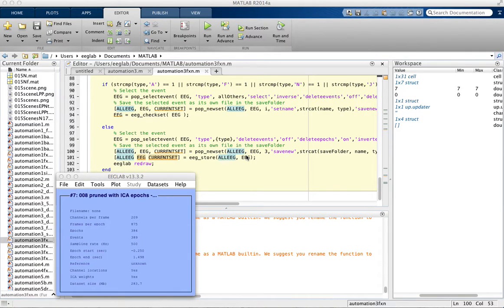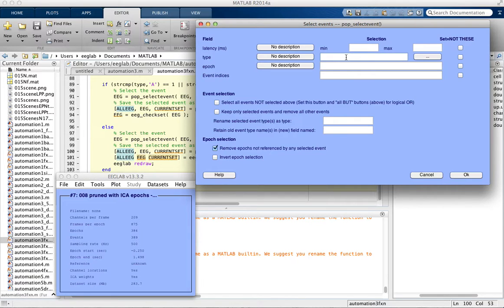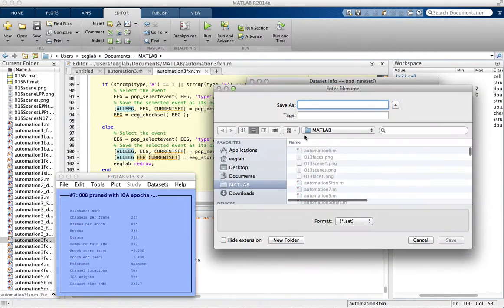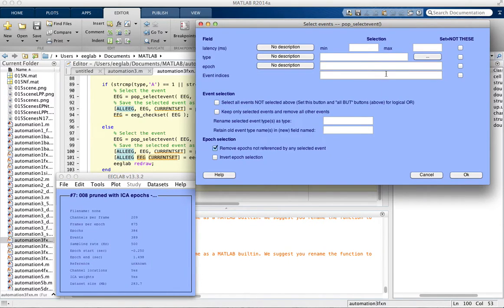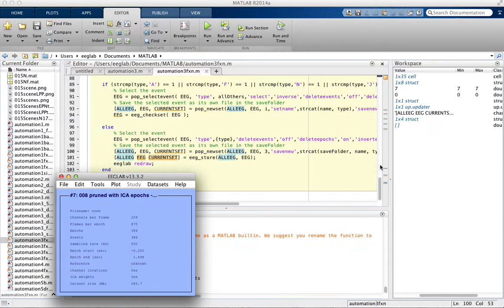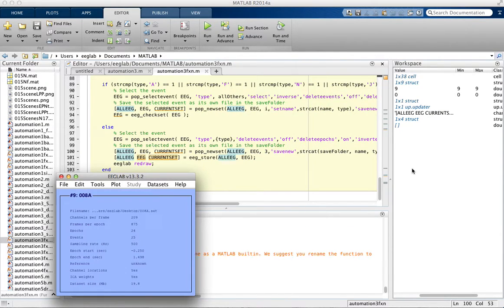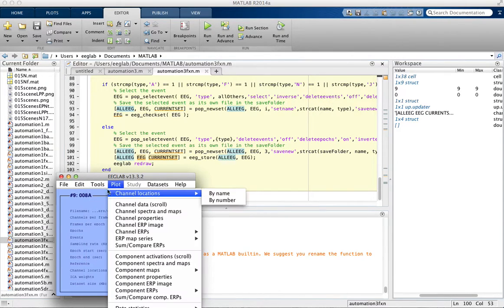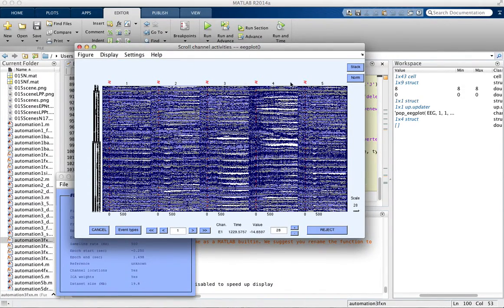Sorting by Stimulus Type